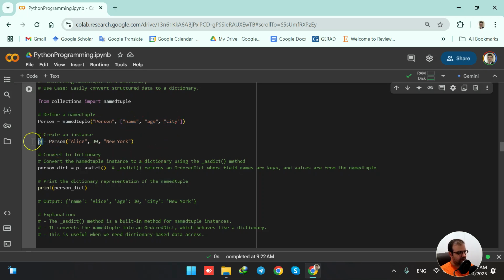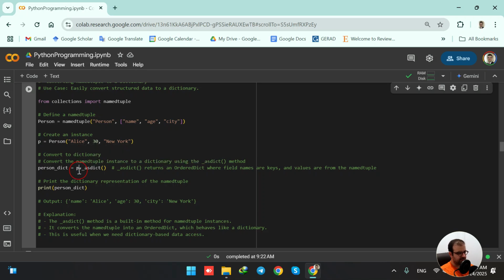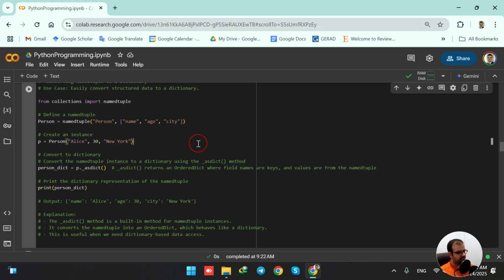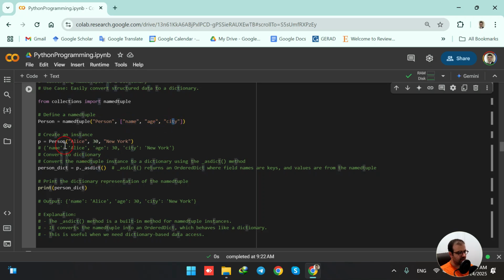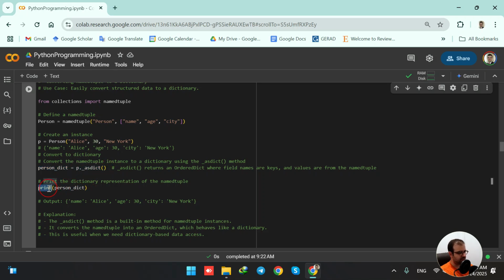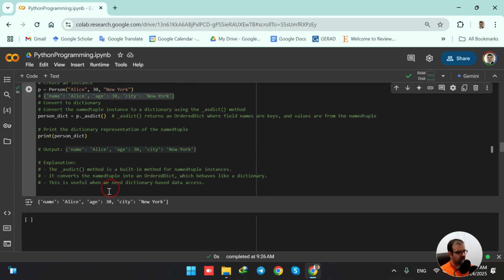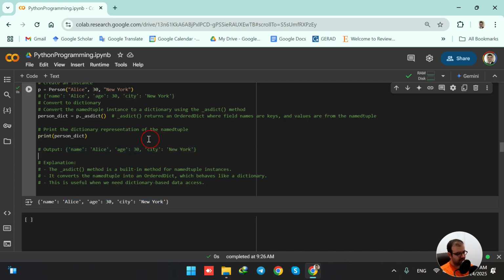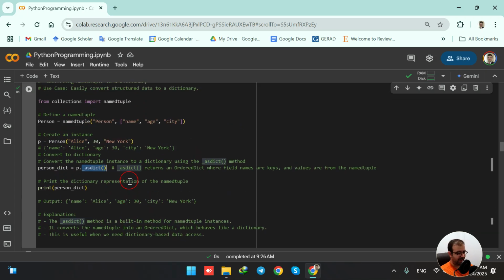Mastering Namedtuple in Python: Converting Namedtuple To a Dictionary